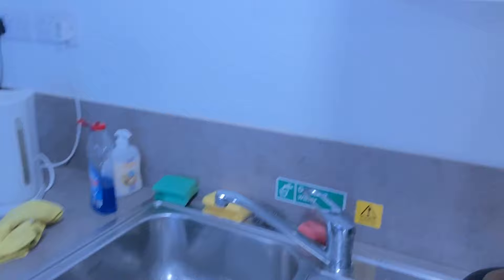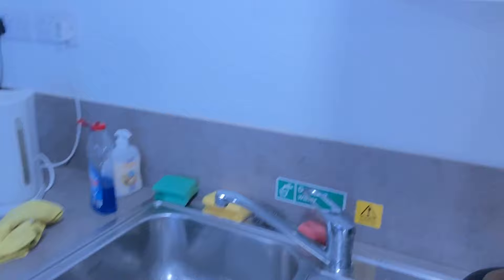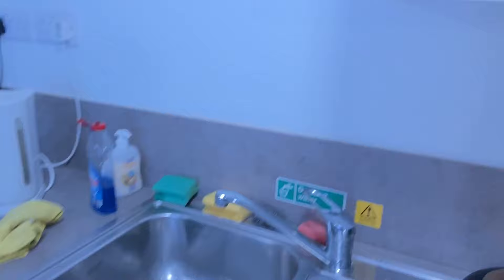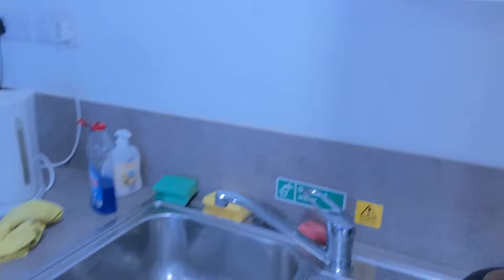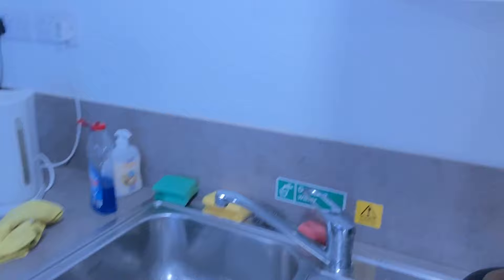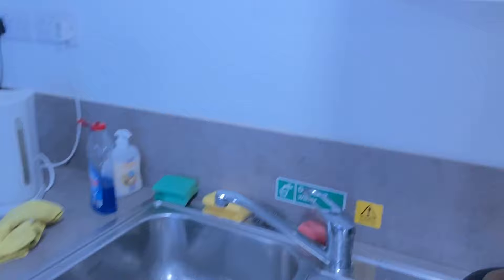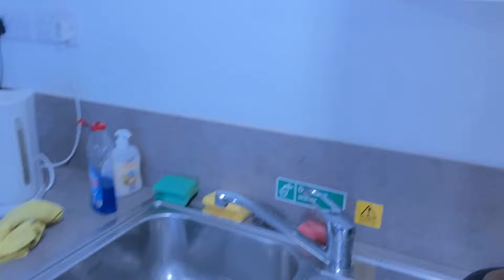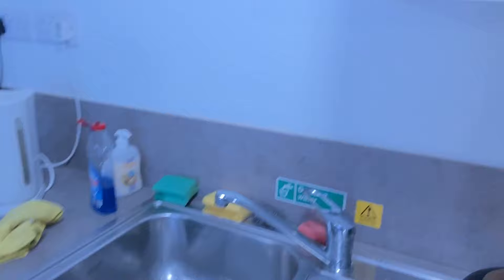APARTMENT TOUR UK 2021 | STUDENT APARTMENT TOUR UK| ACCOMMODATION IN GLASGOW UK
My first Apartment tour in UK 2020 has been shown.

Timestamp
0:00 Guide for tour
0:43 Tour Starts
7:52 Tour Ends

This channel is entirely dedicated to all students and provides information regarding tuition fees, cost of living, expenses, part time jobs, documentation, settlement in UK, and my own experience stories and vlogs.